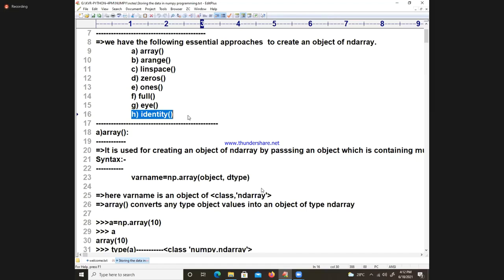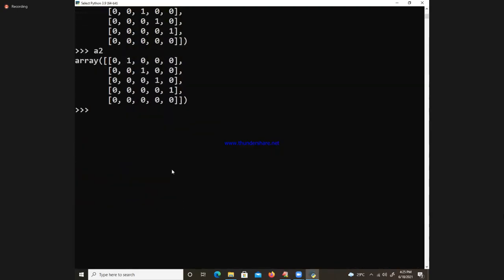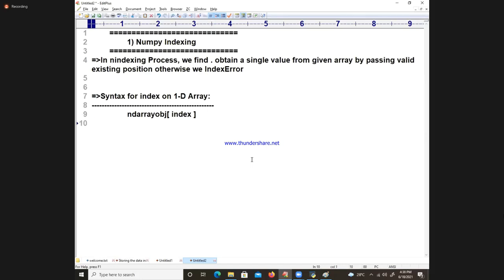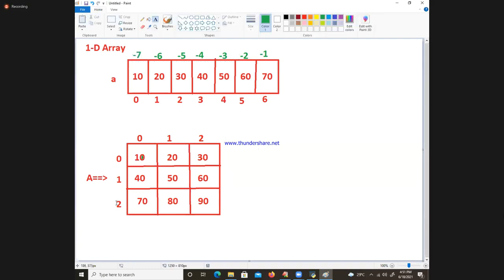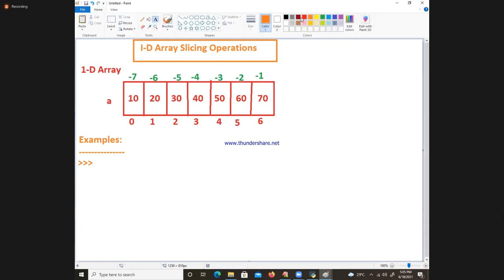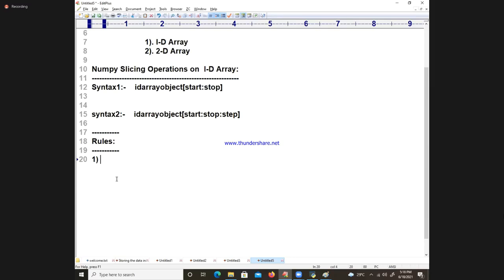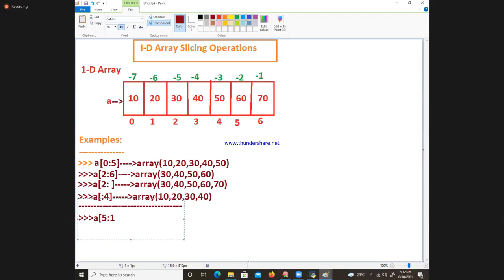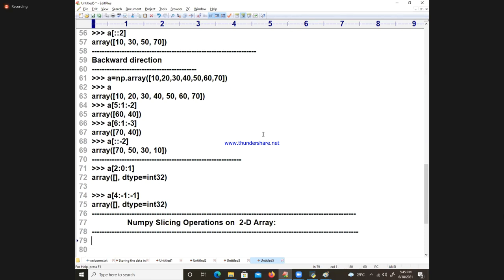#89 in y2mate com 5 6096009772279006566 v720P